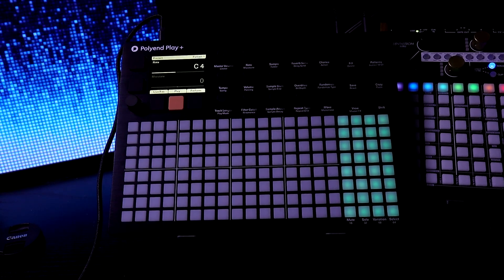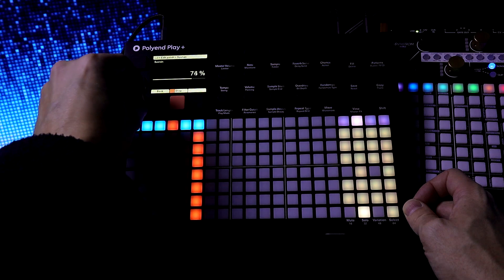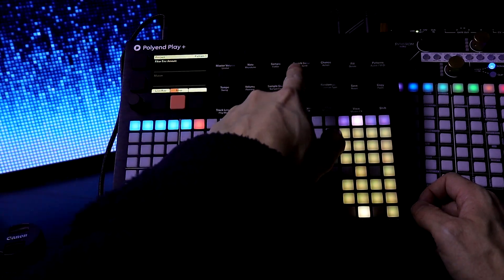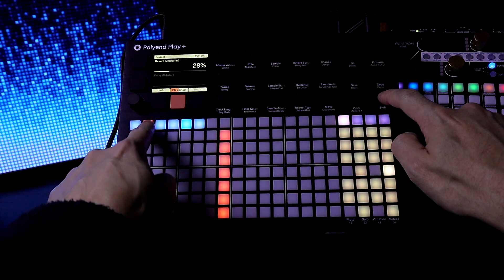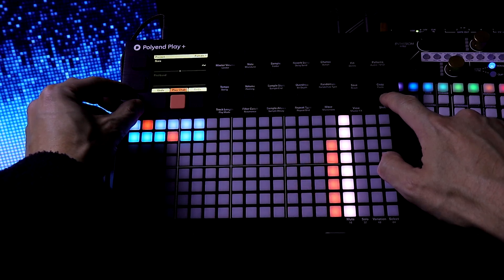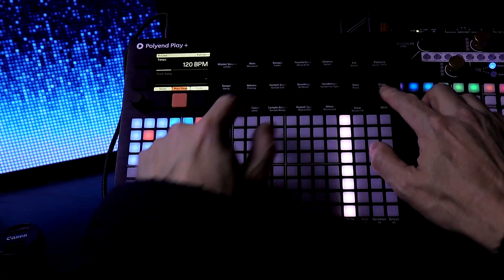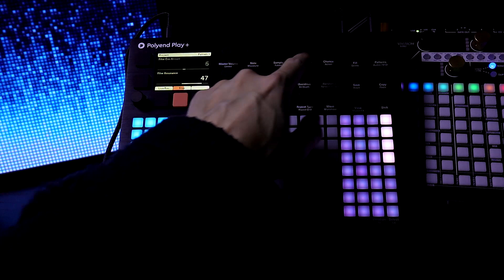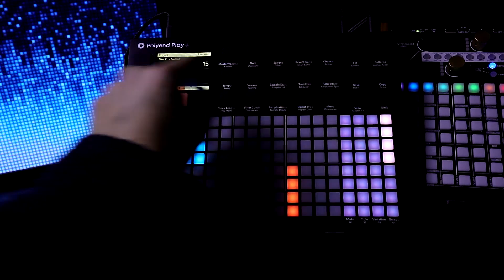Play+ Synth Basics Pt. 3 – Fat Synth // Polyend Play+ Tutorial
Timestamps will be here when completed